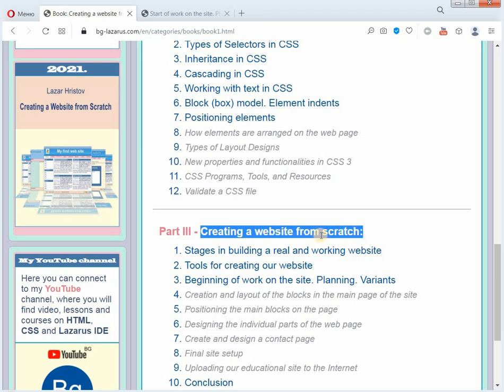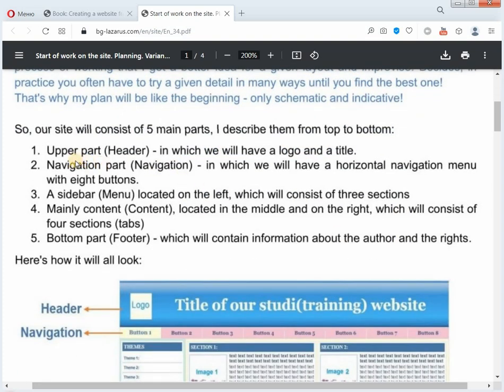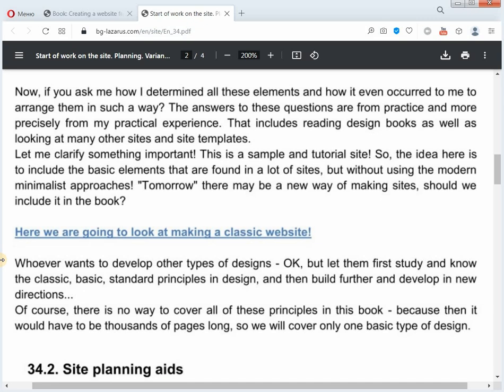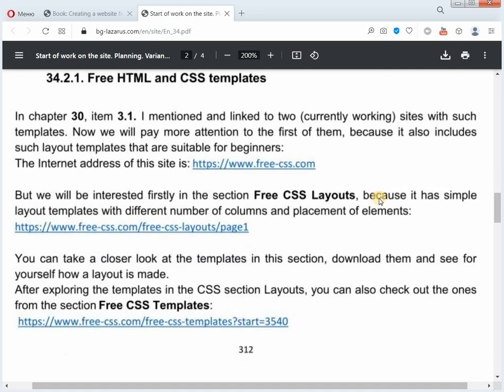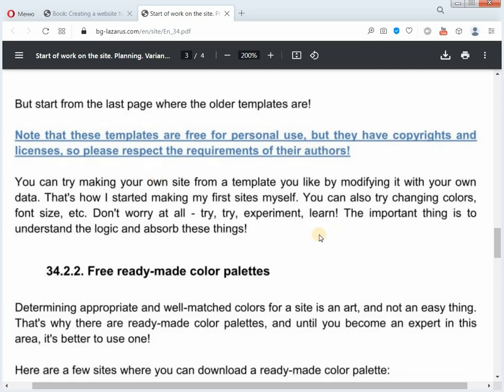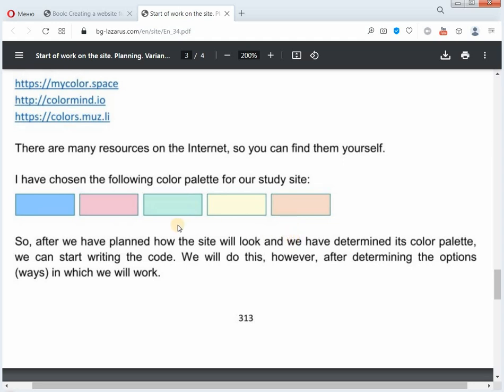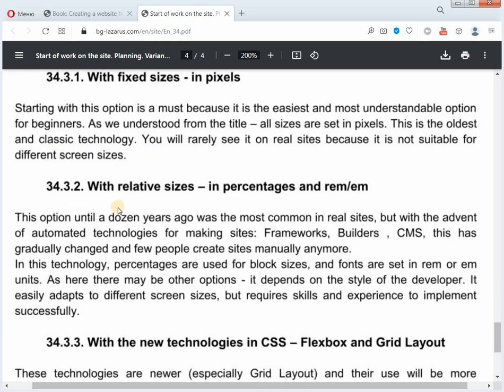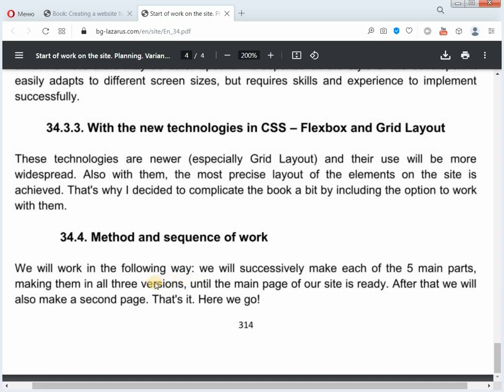Creating a Website Lesson 3: Beginning of the work on the site. Planning. Variants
In this video, I show how our work on our website begins, how the site is planned and what options we will choose for the construction and presentation of the site.

This is the last free video of this course!

(The rest of the lessons that show the complete: step-by-step and detailed creation of our training website - will probably be included in a new and paid course.)

Best regards!